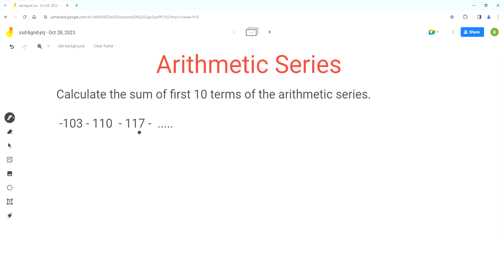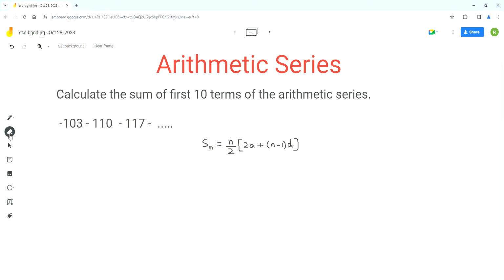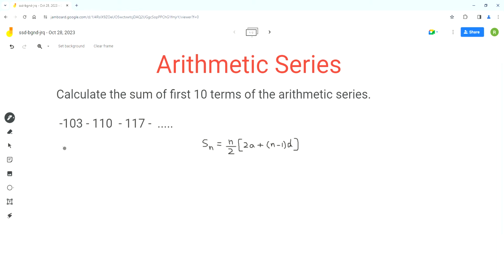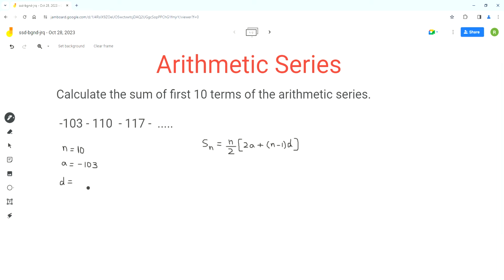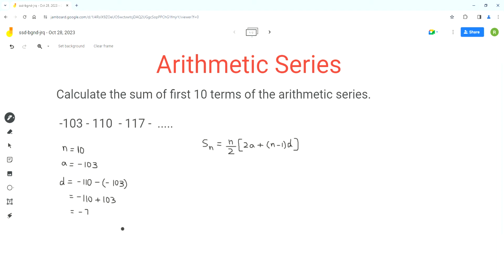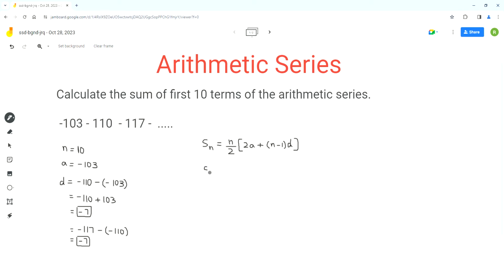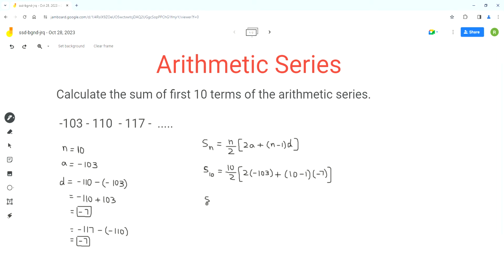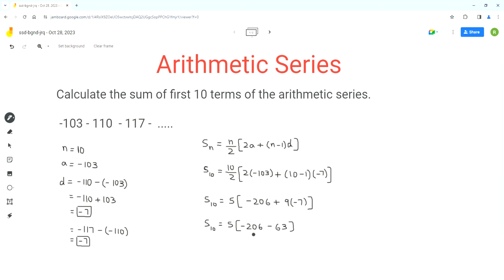ARITHMETIC SERIES: Sum Of First 10 Terms Of -103 - 110 - 117 - .....